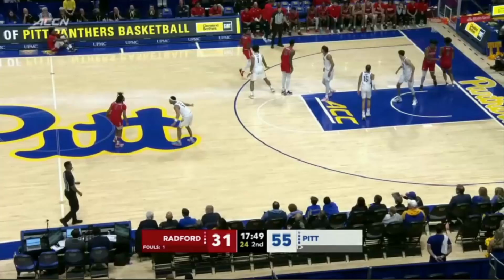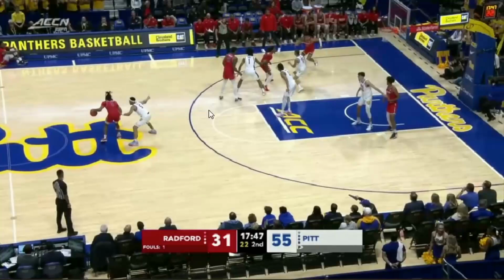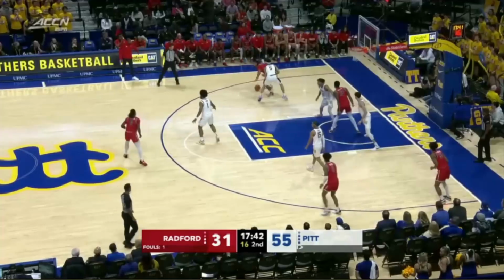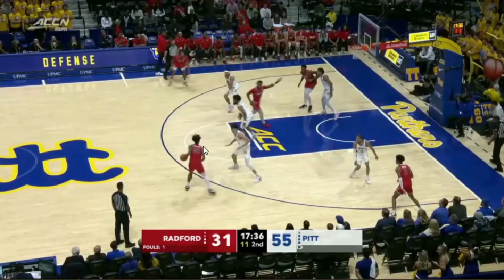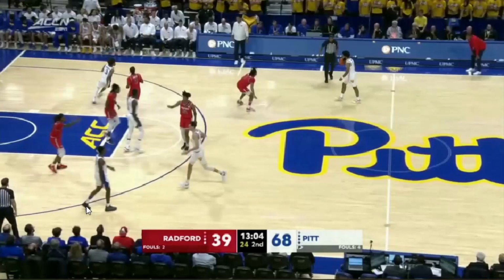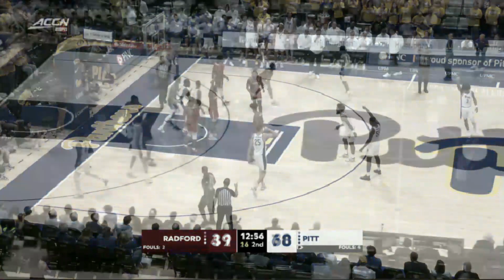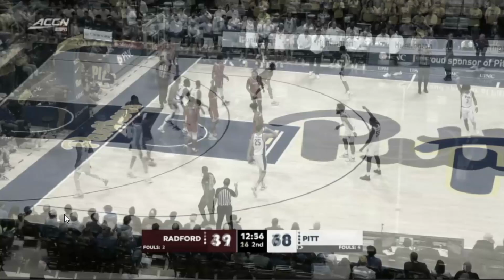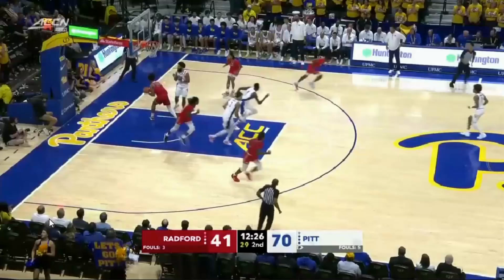Radford vs. Pitt: Damian Dunn Defense & Post Ups, 2024-2025 Season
From the matchup between the Radford Highlanders and the Pittsburgh Panthers on 11/4/24.